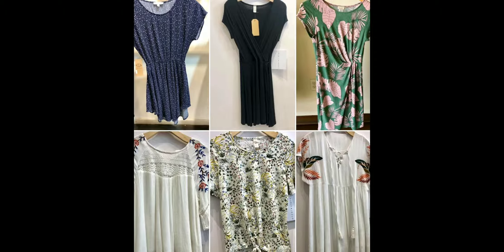Golden Tote Unboxing April 2019! Enjoy Spring and Short Dresses!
Sorry it's been a while... school and sewing have taken over my life!

If you are interested in Golden Tote, I would love it if you used my referral

Items reviewed:

1. Final Touch Flowy Woven Dress with Elastic Waist
Navy / Large

2. Bloom Baby Bloom Dress
Taupe / Medium

3. Groovy Mini Dress
Navy / Large

4. Charleston Days Cotton Top
White / Medium

5. Little Ladybug Tee
White / Medium

6. Paper Crane Floral Print Top
Multi / Medium

7. Paper Crane Ribbed Wrap Dress
Medium / Black

8. Moci Palm Print Dress
Sage / Large